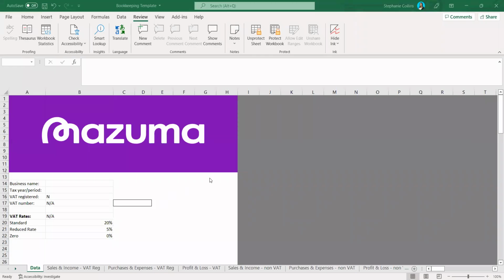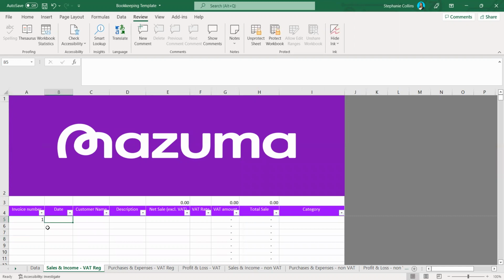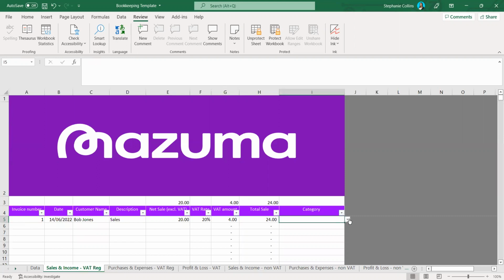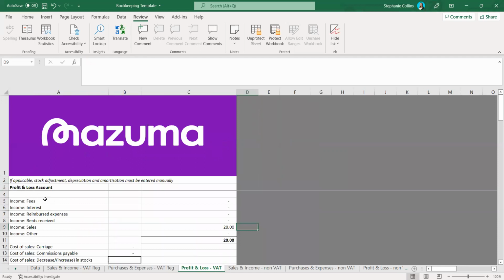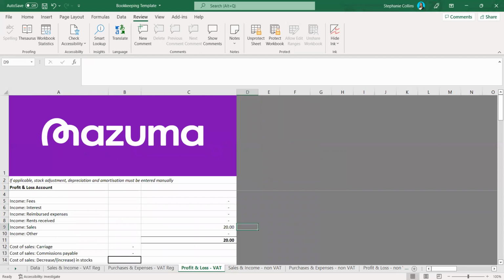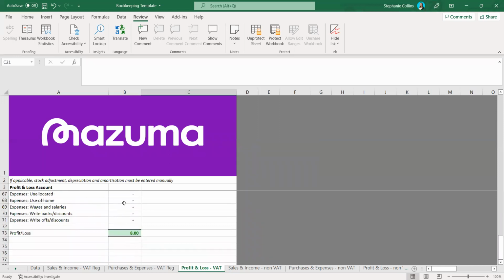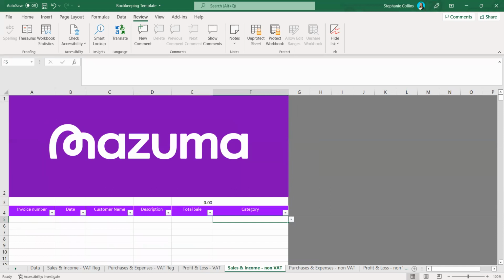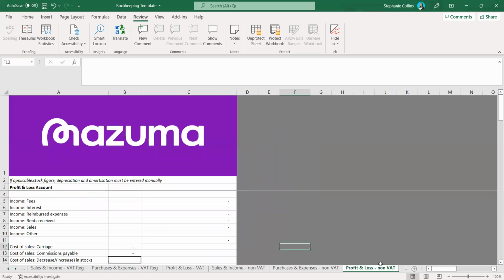How to use our free bookkeeping template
Have you downloaded our free bookkeeping template? Here's a short video on how to use it. If you want to download it - you can do so here